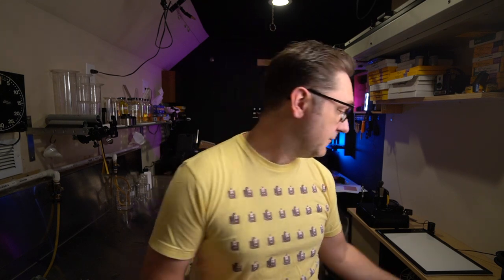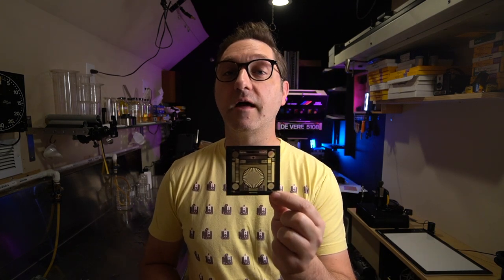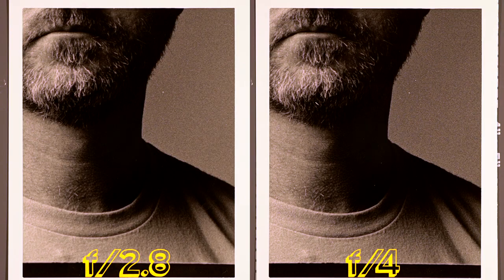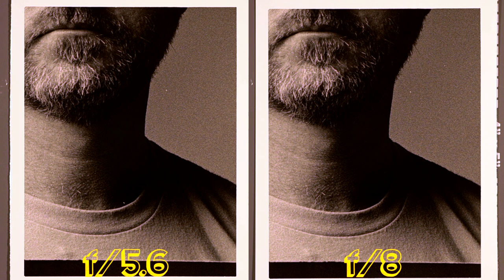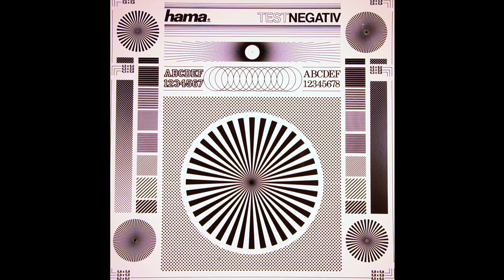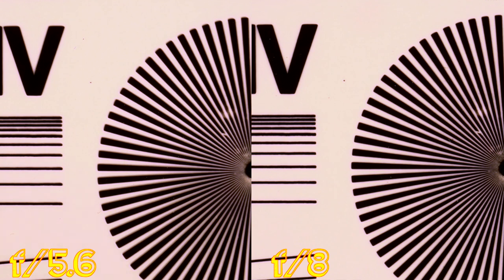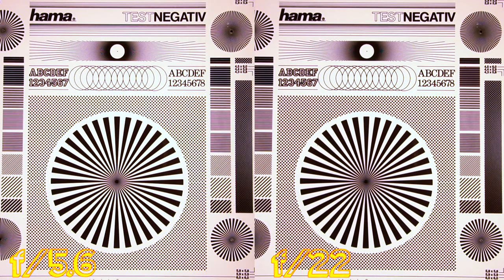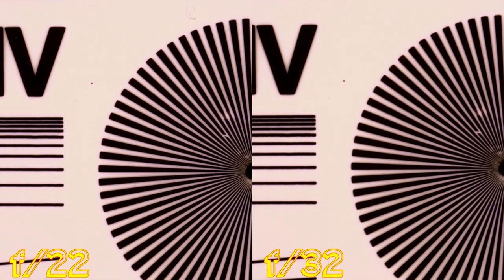What Aperture Gives The Sharpest Print?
This week we are going to cover how to determine the sharpest aperture to use while printing in the darkroom.  Not all f/stops are the same, some leave the image a little soft, some introduce diffraction, and some are just right.  These are easy steps and you should have your answer in just an hour or two.